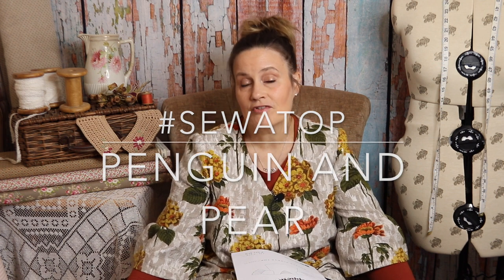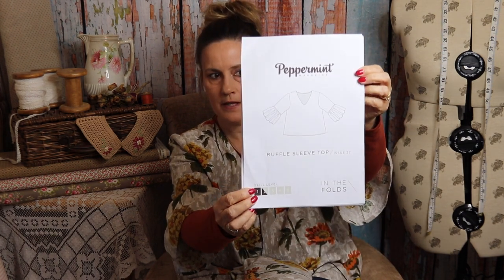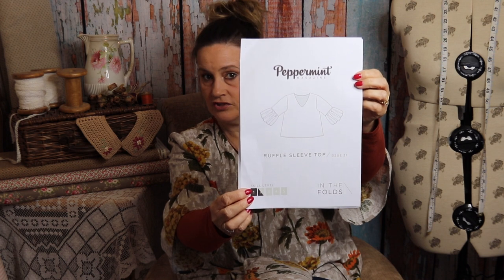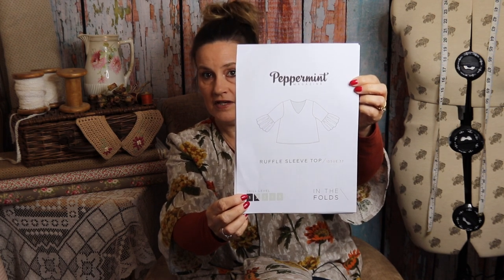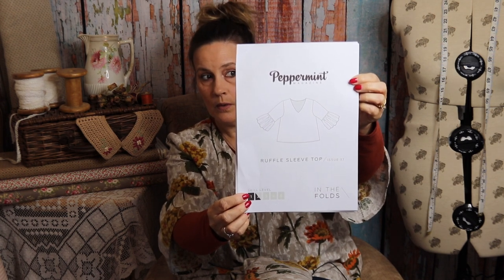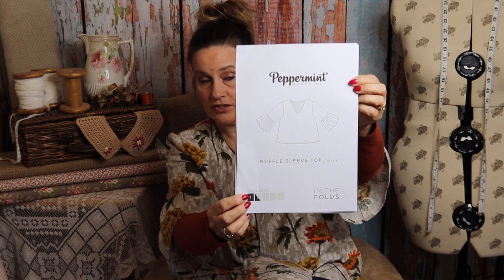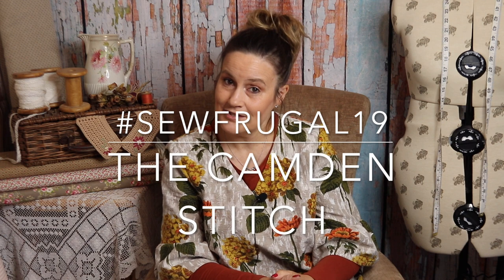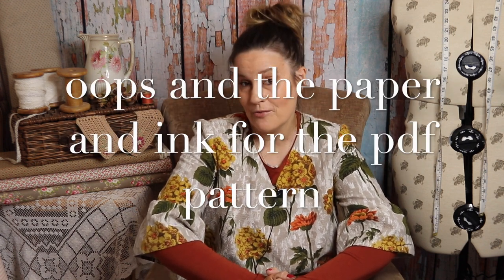Sew A Top Challenge - Upcycled Curtains Into Ruffle Sleeve Top Vlog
In this sew and tell video I am sharing with you my latest sewing projects, makes and pattern review of The Ruffle Sleeve Top for the sewing challenge sewatop hosted by Claire of Penguin & Pear Dressmaking. For the pattern, I decided to use up some vintage barkcloth fabric I have had in my stash for ages. The fabric was, in fact, my Nana's old pantry curtains. I do love being an amateur seamstress and try to upcycle and recycle wherever possible and this pattern was perfect for this fabric. Join me for sewing chatter and see what I did with this lovely floral fabric. I know my Nana would be so proud of me. It's also an easy DIY sewing project and easy for beginner sewists too. Some lovely slow fashion ideas.

Happy sewing